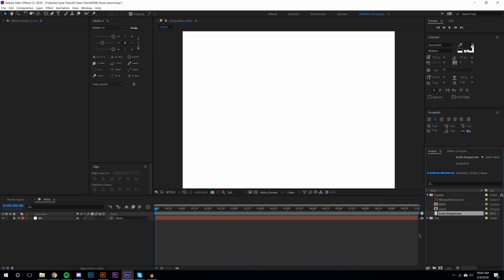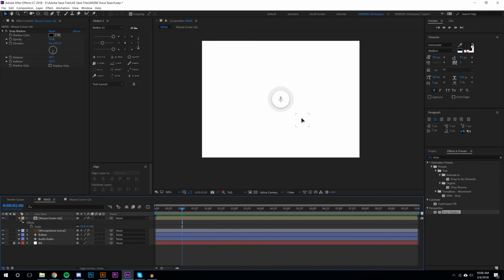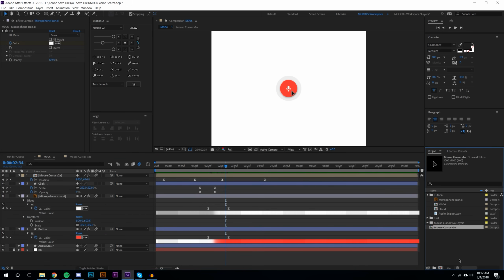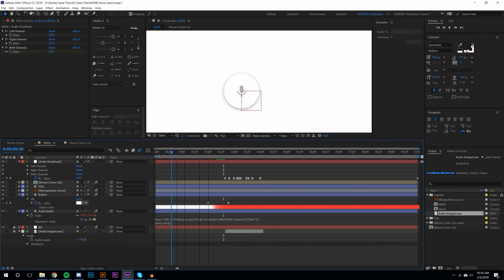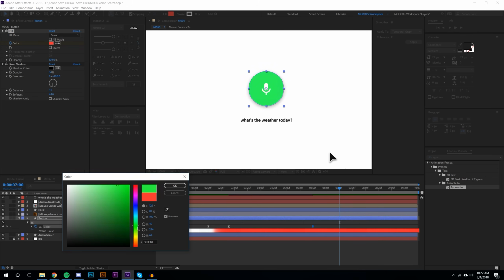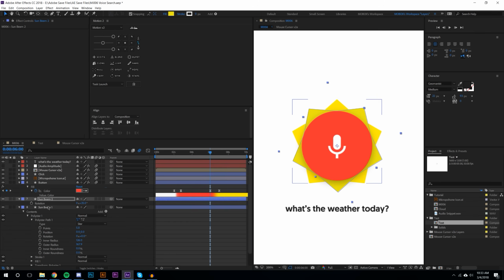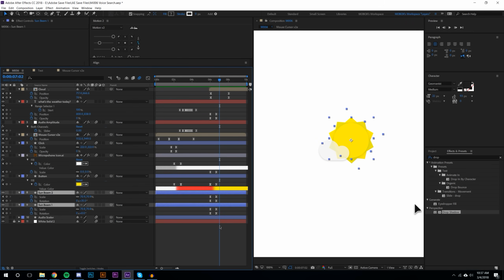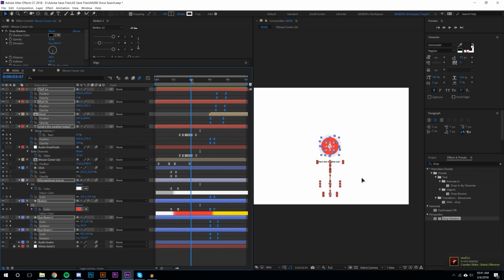Voice Search Icon Animation - After Effects Microinteraction 08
In this After Effects motion graphic tutorial we are going to be taking a look at how to create this Google Voice Search icon animation in After Effects. You will learn how to convert audio into keyframes, morph shapes, keyframe fill (change colors of layers with keyframes), and other useful tricks for After Effects. Overall, this voice search icon animation will be a great way to start as a beginner animation for logos, icons, or other minimal designs.